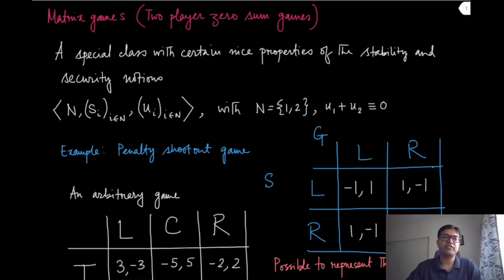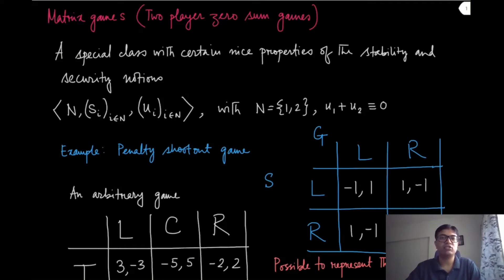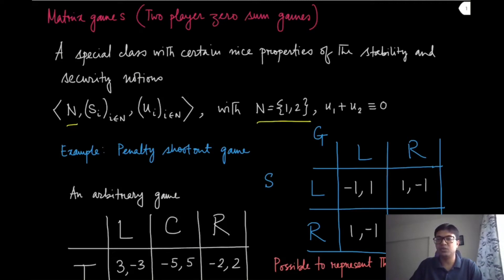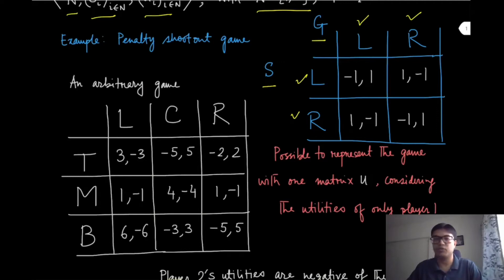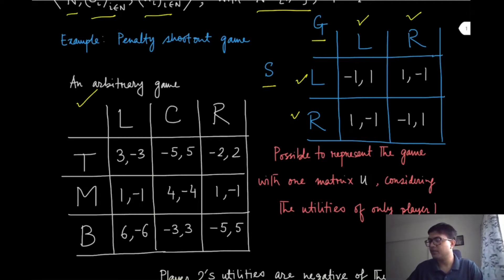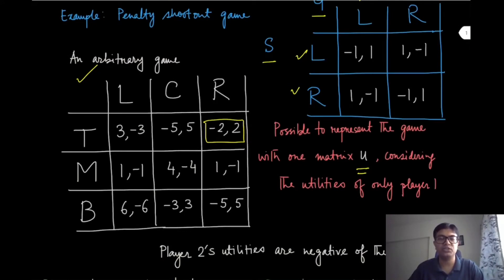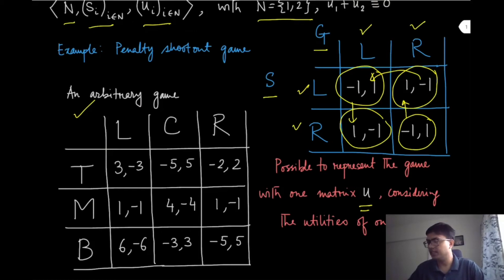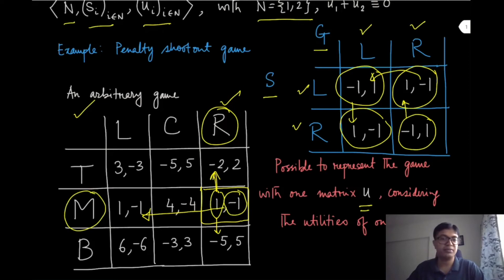Module 11: Matrix Games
Two-player zero-sum game (matrix game). What are the PSNEs of these games? Saddle points.